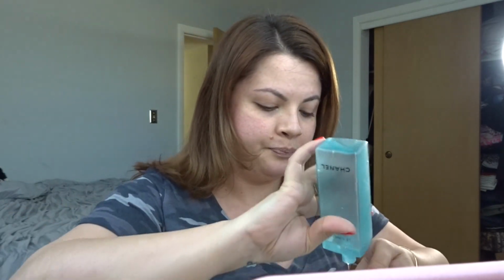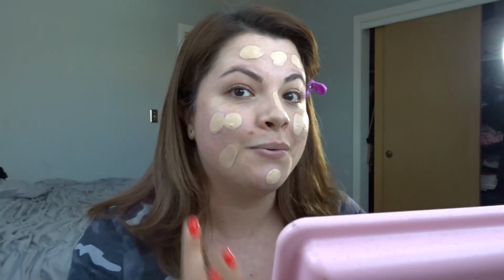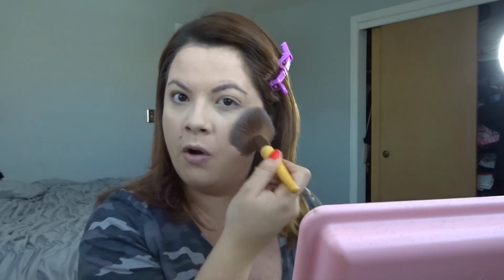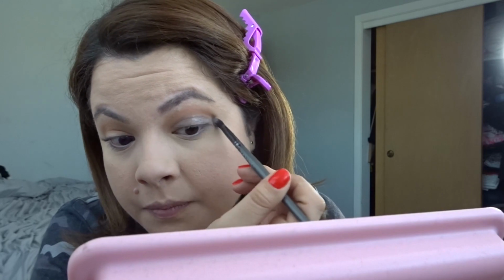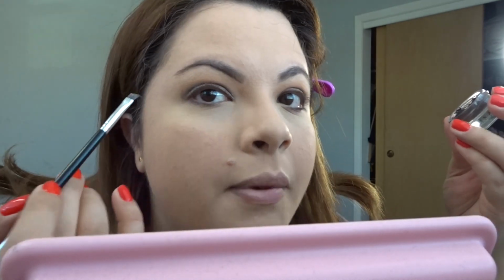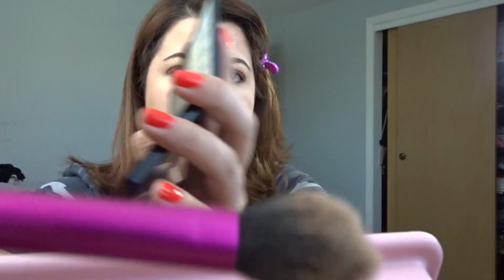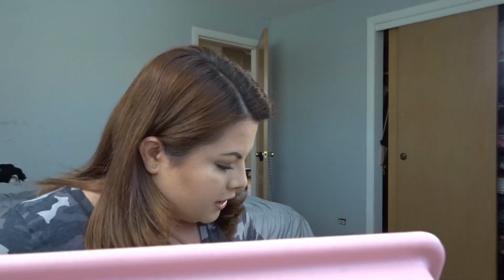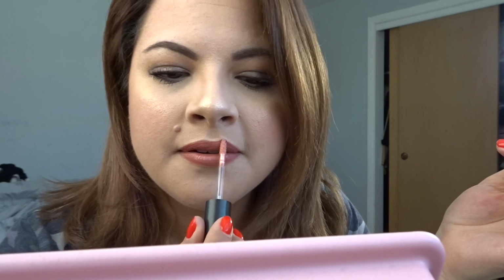Very Chatty Get Ready with Me!